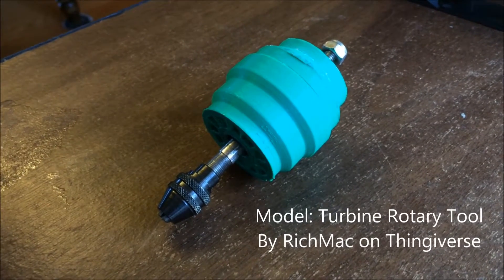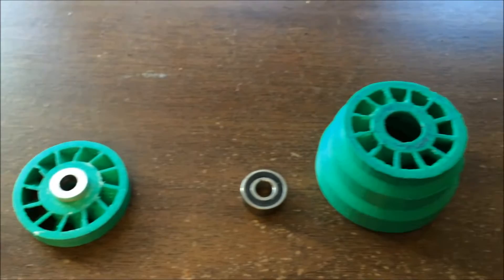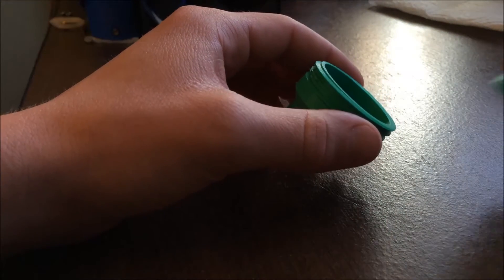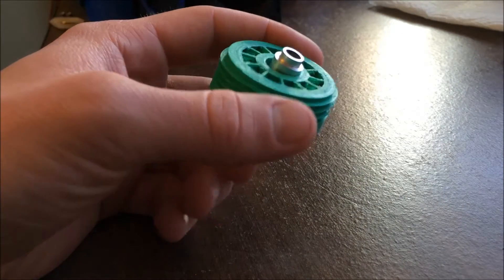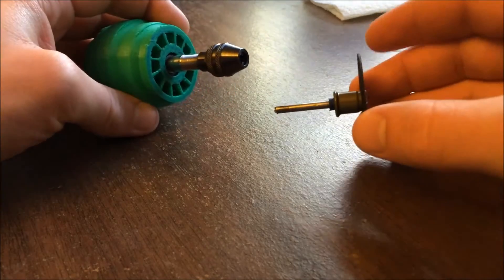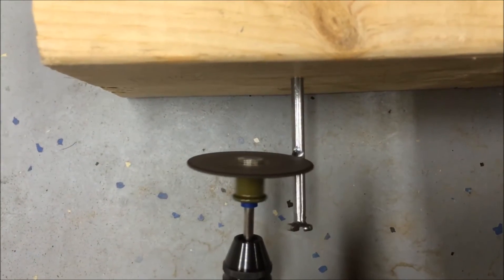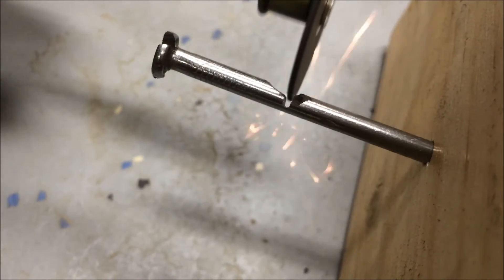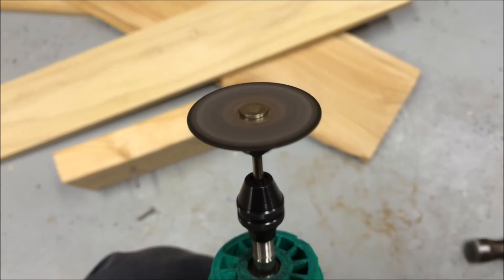3D Printed Turbine Rotary Tool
This is an update for my 3d printed turbine rotary tool. Credit for the design goes to RichMac on Thingiverse.

I have printed all the necessary parts on my RepRap Prusa Mendel and machined the metal parts on a lathe. Everything went smoothly once I made all the pieces.

I have used it for as many different things as I could think of (from sheet metal grinding to drywall cutting) and nothing has failed so far. If something were to fail, I could easily print a replacement.